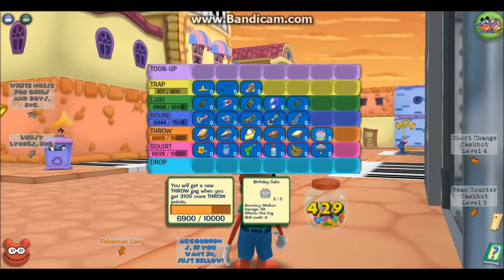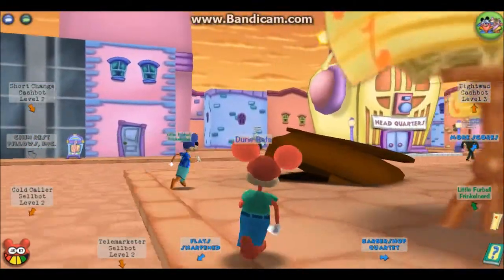TOONTOWN INFINITE BETA EPISODE 32: THE RAKE AND THE MARBLES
One long trap-training session.